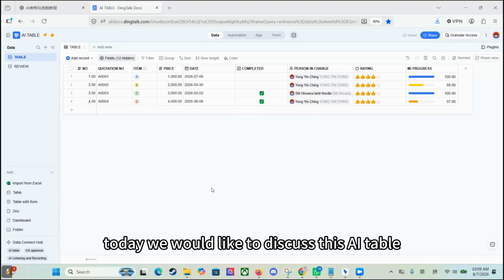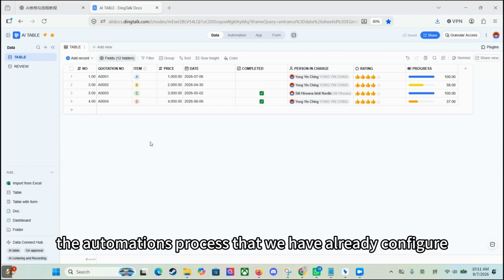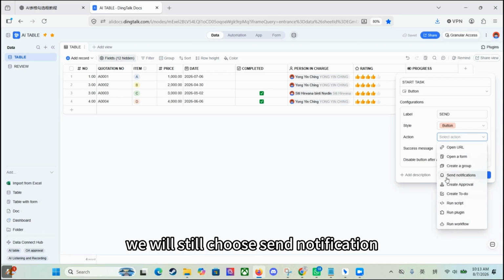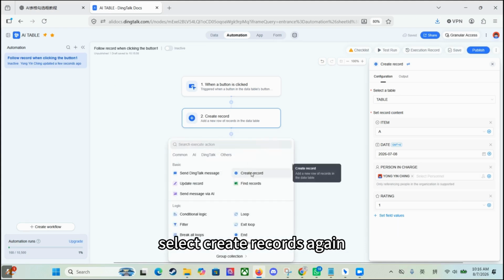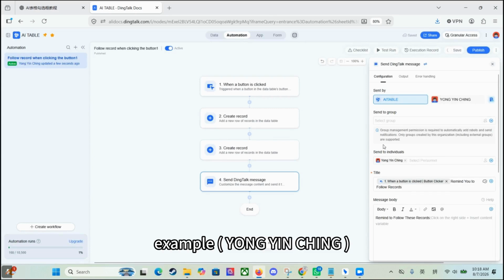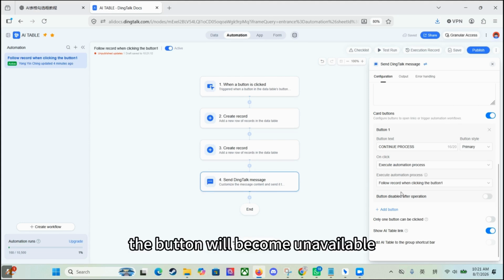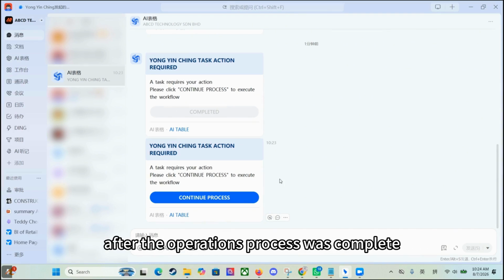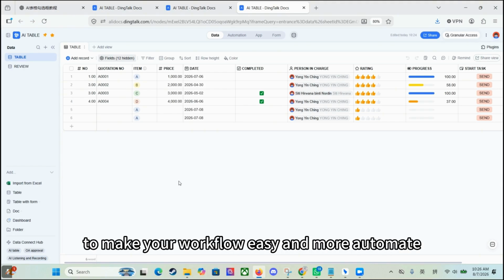DINGTALK TOPIC 351 : HOW TO EXECUTE AUTOMATION PROCESS WITH A BUTTON IN AI TABLE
🔠ABCD's Facebook is very popular
🔠A lot of teaching on ABCD’s YouTube
🔠ABCD’s Instagram is wonderful
🔠ABCD's LinkedIn is very sophisticated
🔠ABCD Enterprise Management Exchange Station